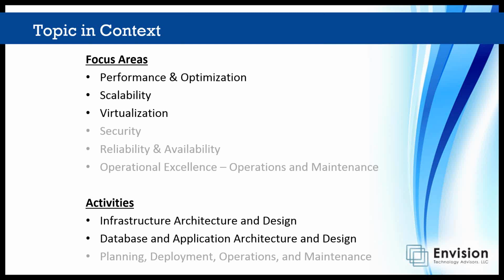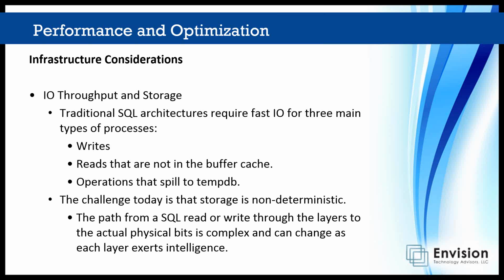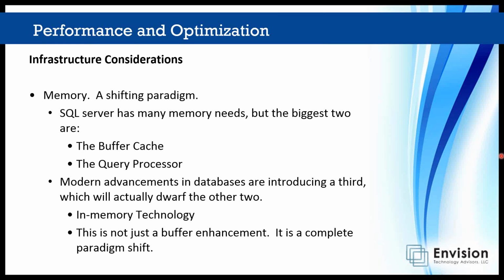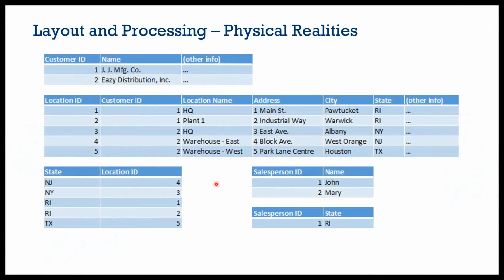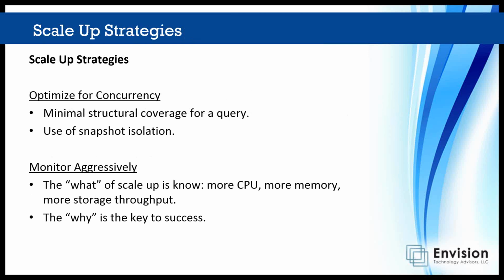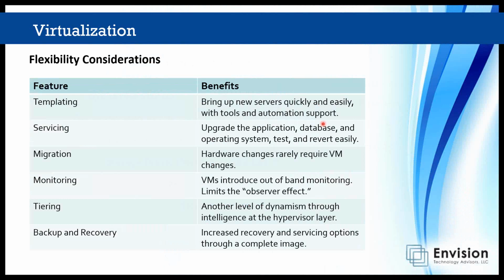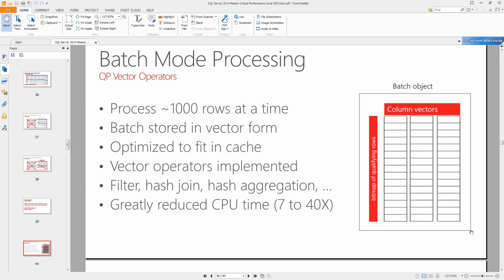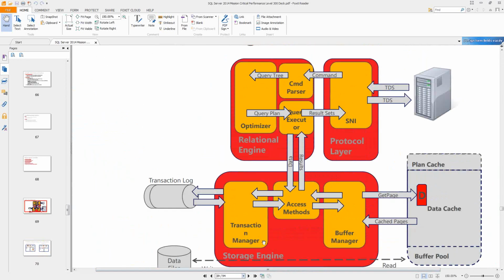Maximizing SQL Performance - Designing for Scale and Architecting for Virtualization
"Maximing SQL Performance: Designing for Scale and Architecting for Virtualization"
Presentation by Vin DiPippo, Chief Data Solutions Architect at Envision Technology Advisors